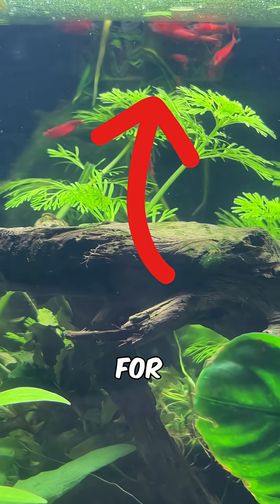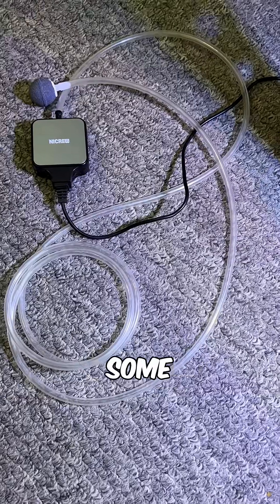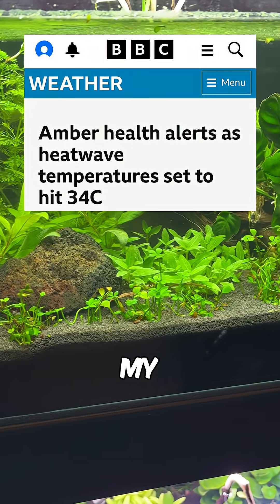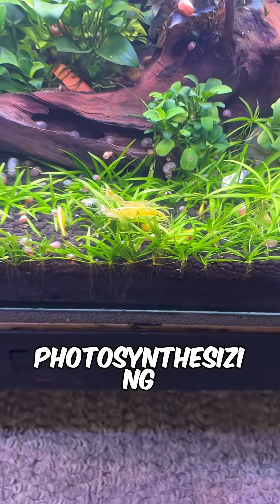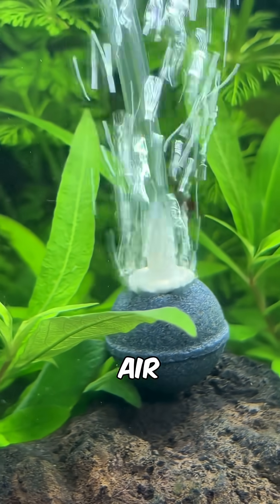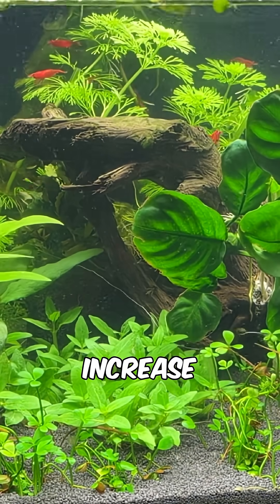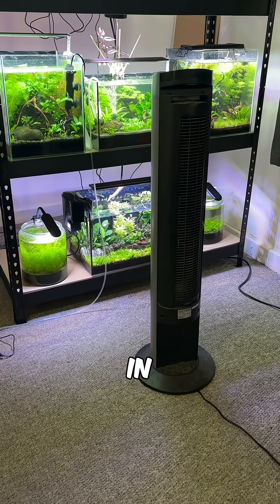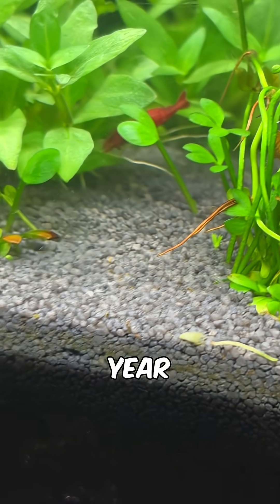Fixing A Problem With My Cherry Shrimp!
If you keep cherry shrimp, here’s a potential problem you’ll want to watch for—especially in summer. 🦐 In my new shrimp tank, I noticed something unusual: 100% of the shrimp were hanging out in the top inch of water, with none in the middle or bottom areas. That’s a clear sign something’s wrong.

The good news? It’s an easy fix. I quickly attached airline tubing to one of my air pumps, dropped in an air stone, and boosted dissolved oxygen levels in the tank. This happened on one of the hottest days of the year—28°C (82°F) in my fish room—and warm water naturally holds less oxygen. In a tank that’s less than two months old, plants aren’t yet as established or photosynthesizing as efficiently as they do in my older tanks, so oxygen depletion hit harder.

How does an air stone help? It releases streams of bubbles that increase the water’s surface area in contact with air. Oxygen enters two ways—directly through bubble contact and indirectly by surface ripples, both of which speed up gas exchange and raise oxygen levels fast.

In a sped-up 10-minute clip, I saw the shrimp leave the surface and return to foraging as oxygen levels normalized. I also placed a tower fan in front of the rack to help keep the water cool for the rest of the day. Since making those adjustments, the shrimp have been perfectly fine.

This was a great reminder: if you ever see your shrimp crowded at the surface, don’t ignore it. It’s often a sign of low oxygen, which can happen from high temperatures, lack of surface agitation, overstocking, or early tank stages before plants mature. A simple air stone or sponge filter can save your shrimp—and your peace of mind.